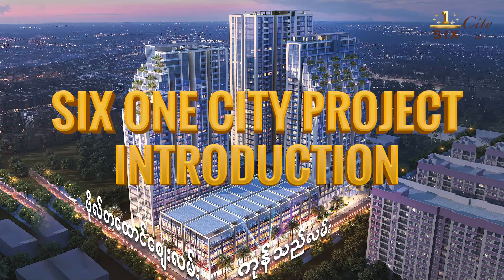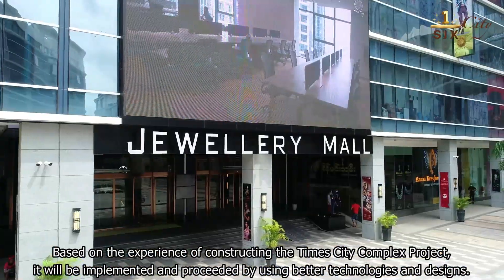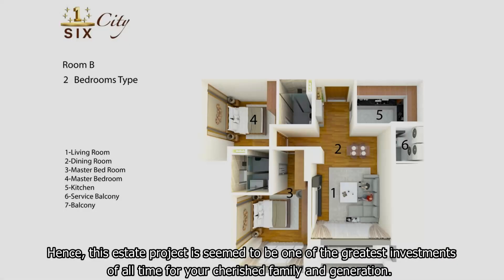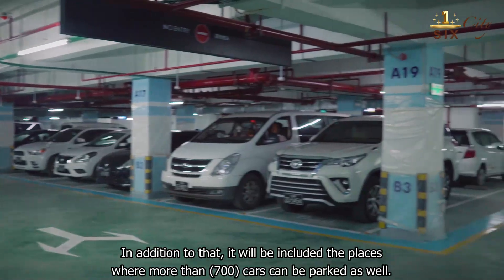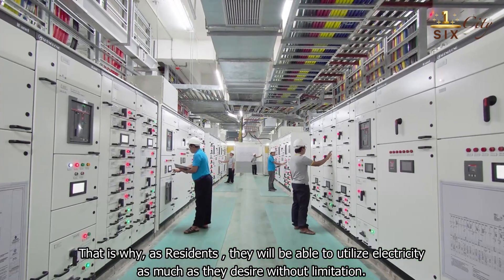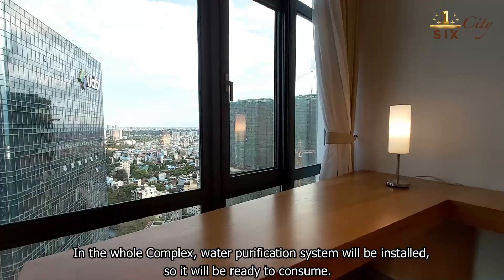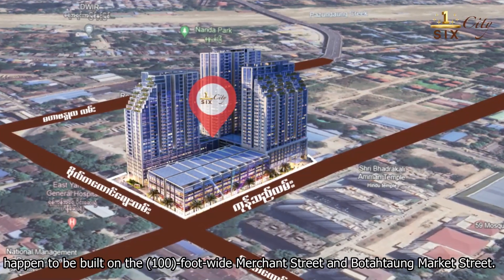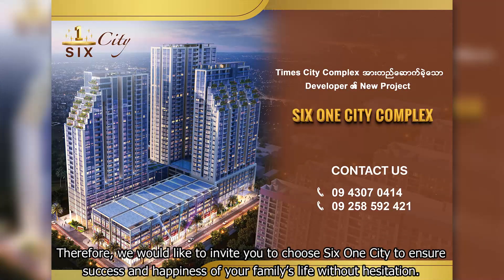SIX ONE CITY COMPLEX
SIX ONE CITY COMPLEX (English Subtitle)